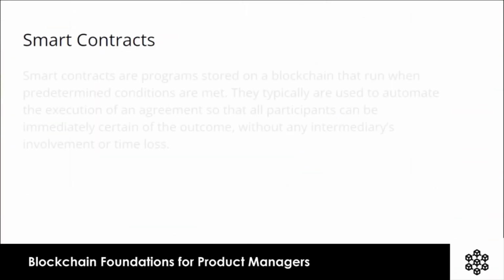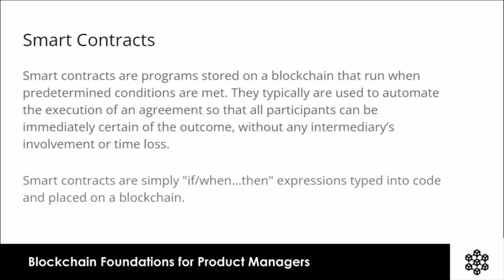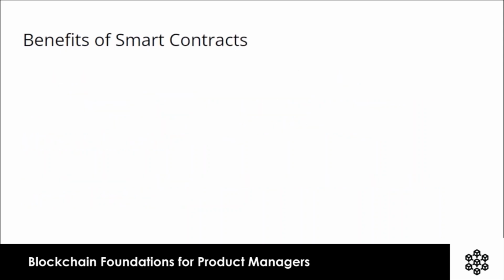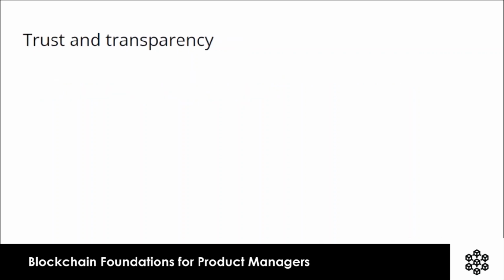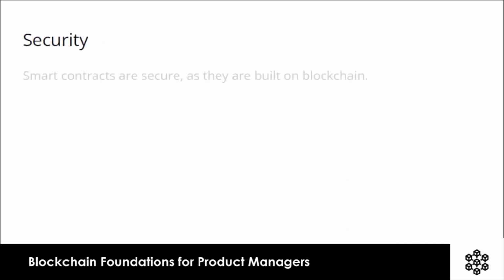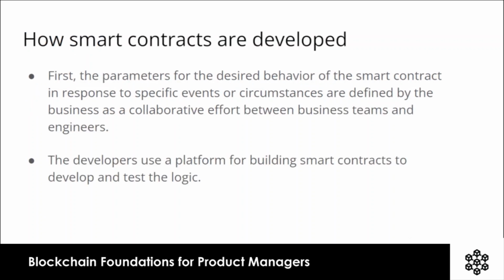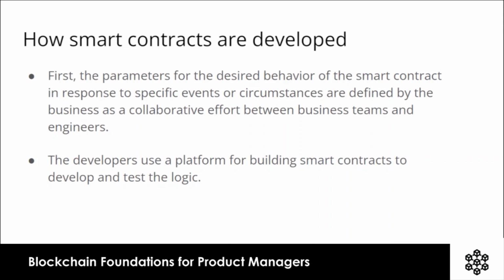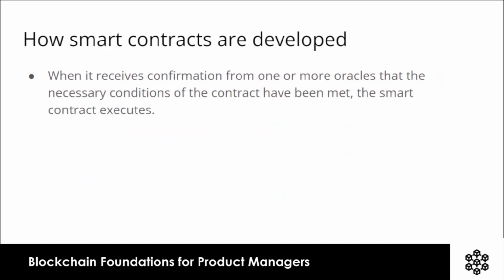Blockchain Foundations for PMs: Smart Contracts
Would you like to develop successful blockchain products that transform society for the better?

Can you imagine a just, freer, and more equitable world enabled by advanced technological innovations that are also transparent, efficient, and accurate?

'Blockchain Foundations for Product Managers' has been created for you, to help you build the theoretical and practical foundations you need to create and launch revolutionary blockchain products.

This course is for entry-level and junior product managers who have little or no experience in developing blockchain products.

In this one-hour-long course, you will learn the basics of blockchain technology and the business case for developing blockchain solutions.

You will also learn to assess the feasibility of using blockchain technology to develop solutions at your organization and you will design a basic blockchain solution to a problem and create a strategy to execute it.

To be successful in this course, you need to understand the fundamentals of product management.

Dive in, an exciting world awaits!